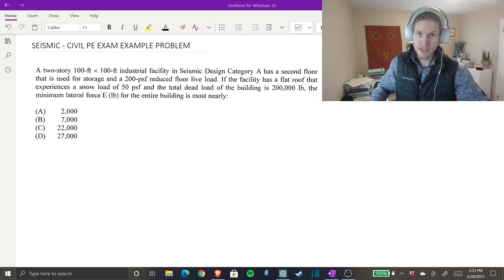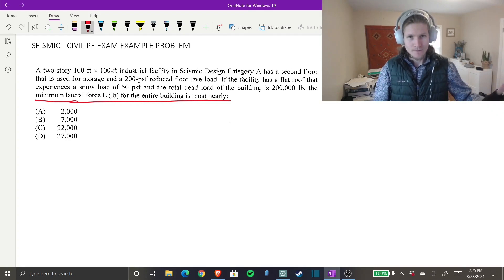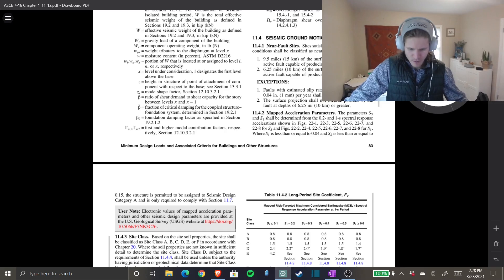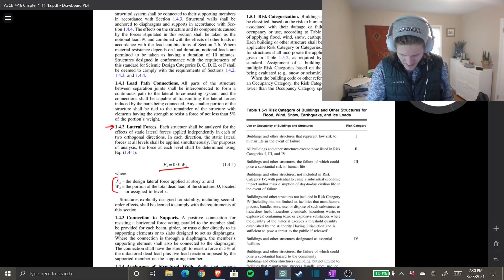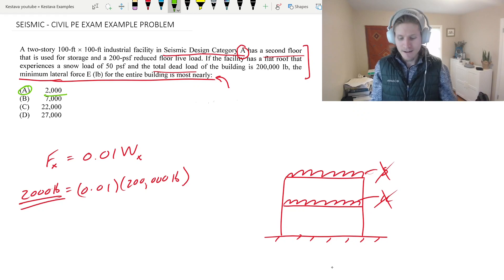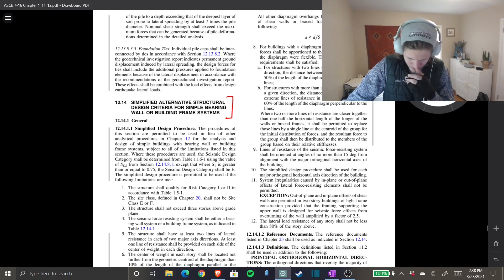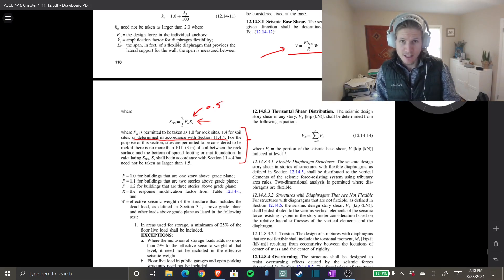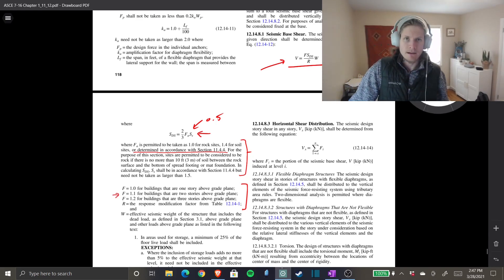How to Find Seismic Forces Fast | Simplified Method | ASCE 7-16 | Seismic Design Example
The second half of the lesson is perfect for those taking the PE exam!

Seismic design can actually be pretty simple if you know where to look in the ASCE 7-16. Today the team goes step by step through the ASCE 7-16 using the simplified seismic design method. We cover a real PE exam seismic example problem that you could very well see on the EXAM! We just got new leather seats in the auditorium so get comfy, and if you're nervous about seismic, we got ice cold Avion water for ya.

Civil PE exam will be here before you know it!

Nothing contained in, or provided through, this YouTube page is intended to constitute advice, or to serve as a substitute for the advice of an engineering professional. Any reliance you place on such information is strictly at your own risk.

Under no circumstances will Kestävä Engineering be responsible or liable in any way for any content, including but not limited to, any errors or omissions in the content, or for any loss or damage of any kind incurred as a result of any content communicated on this YouTube page.